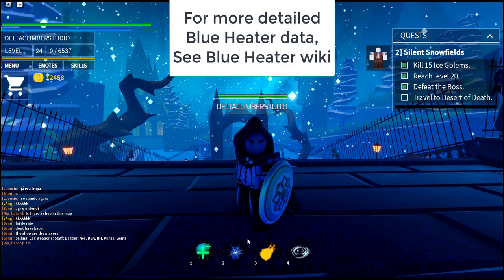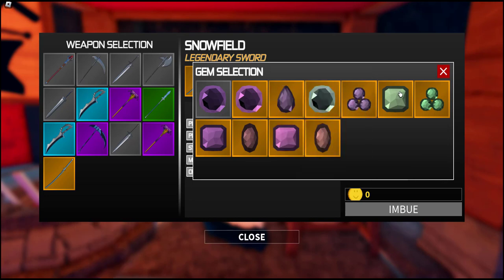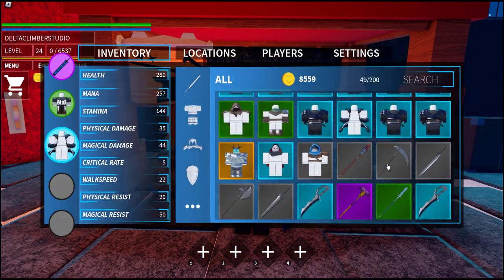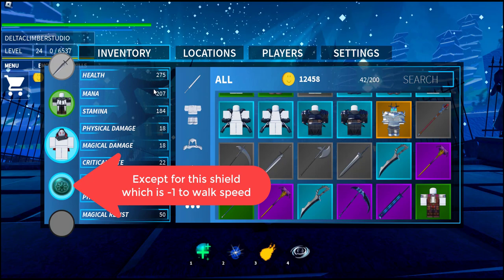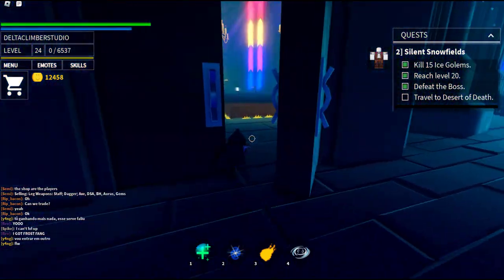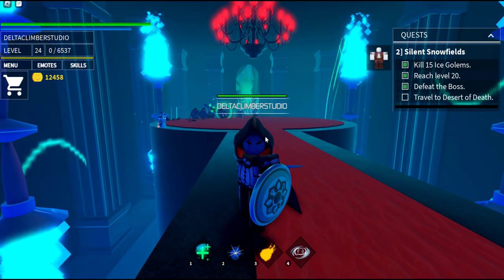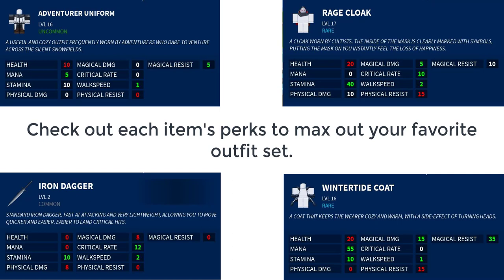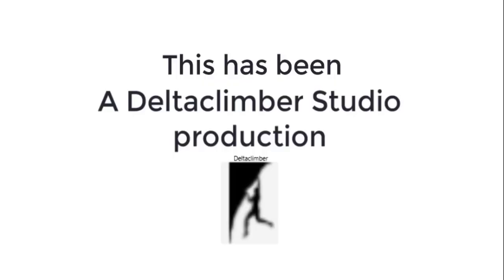Blue Heater Tips and Gem Stone Buffs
Deltaclimber has been experimenting with matching clothes, armor, and weapon perks to get the best set for melee and run speed he has. Watch as he also tries to put gem stone buffs on his new Snowfield katana. Put your comments below this video and let us know what your favorite melee, magic, and run speed combinations are so we can share with the other viewers. NOTE: Remember this game is still in ALPHA. There is much more to come! This video was redone to remove copywritten game music.